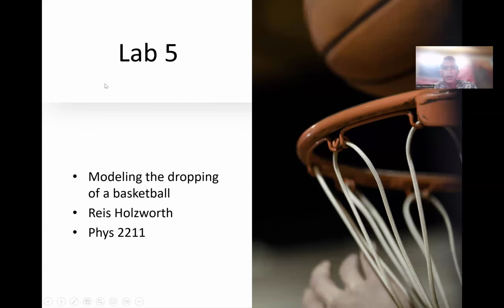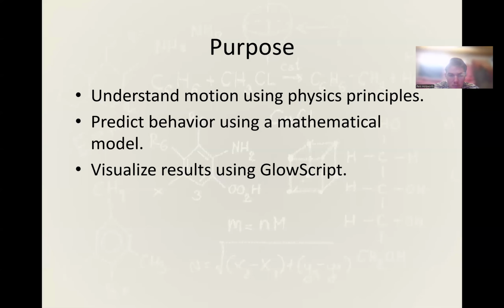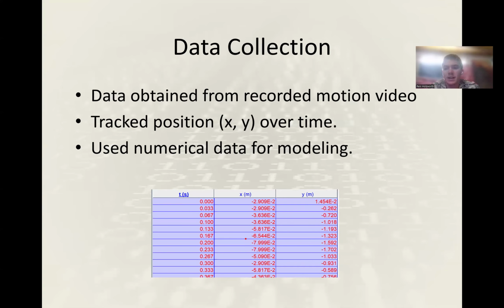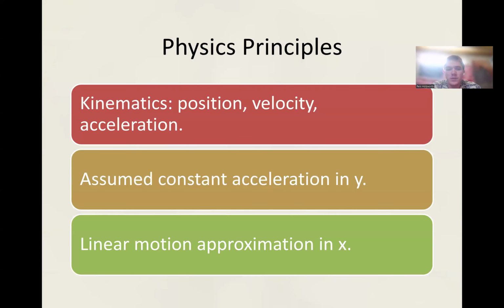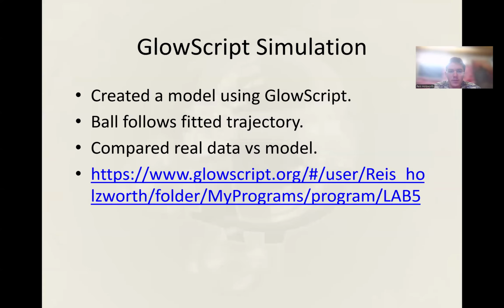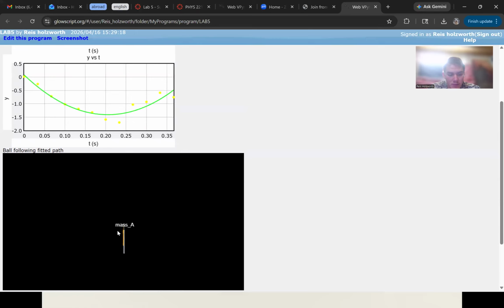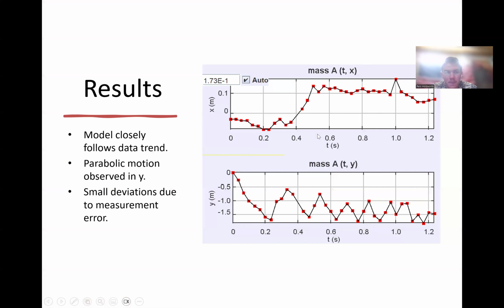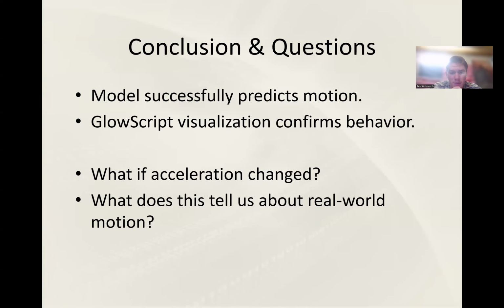LAB 5 Phys 2211